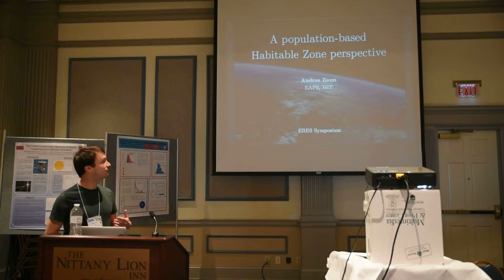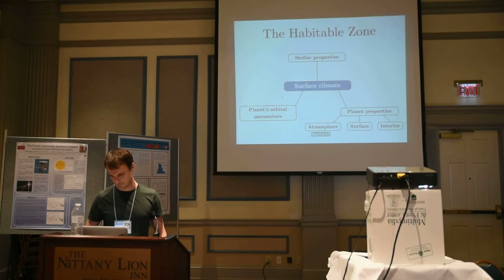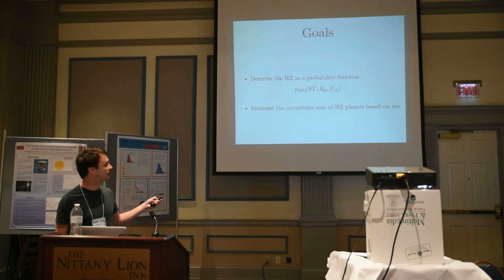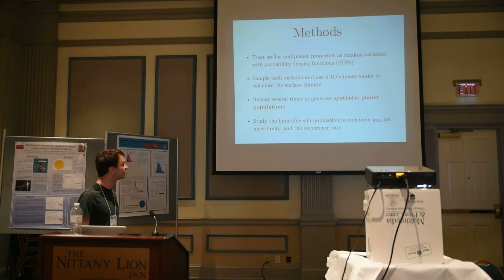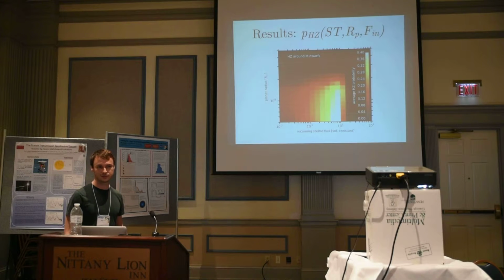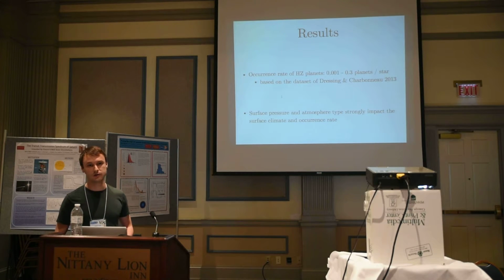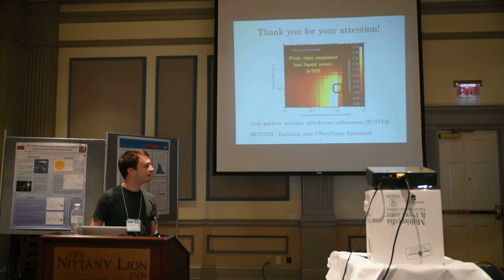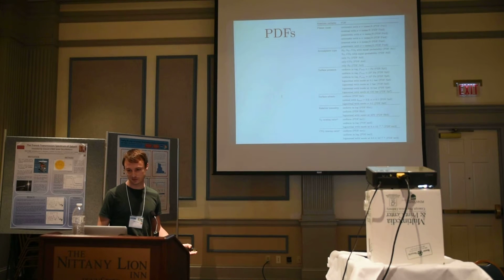Andras Zsom - A population-based Habitable Zone perspective - ERESS 2015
Presented at the Emerging Researchers in Exoplanet Science Symposium 2015 on Friday, May 29th, 2015.

What can we tell about exoplanet habitability if currently only the stellar properties, planet radius, and the incoming stellar flux are known? The Habitable Zone (HZ) is the region around stars where planets can harbor liquid water on their surfaces. The HZ is traditionally conceived as a sharp region around the star because it is calculated for one planet with specific properties e.g., Earth-like or desert planets , or rocky planets with H2 atmospheres. Such planet-specific approach is limiting because the planets’ atmospheric and geophysical properties, which influence the surface climate and the presence of liquid water, are currently unknown but expected to be diverse.A statistical HZ description is outlined which does not select one specific planet type. Instead the atmospheric and surface properties of exoplanets are treated as random variables and a continuous range of planet scenarios are considered. Various probability density functions are assigned to each observationally unconstrained random variable, and a combination of Monte Carlo sampling and climate modeling is used to generate synthetic exoplanet populations with known surface climates. Then, the properties of the liquid water bearing subpopulation is analyzed.Given our current observational knowledge of small exoplanets, the HZ takes the form of a weakly-constrained but smooth probability function. The model shows that the HZ has an inner edge: it is unlikely that planets receiving two-three times more stellar radiation than Earth can harbor liquid water. But a clear outer edge is not seen: a planet that receives a fraction of Earth's stellar radiation (1-10%) can be habitable, if the greenhouse effect of the atmosphere is strong enough. The main benefit of the population-based approach is that it will be refined over time as new data on exoplanets and their atmospheres become available.